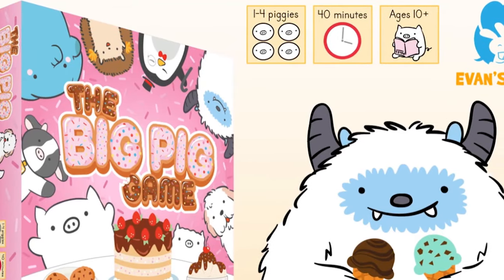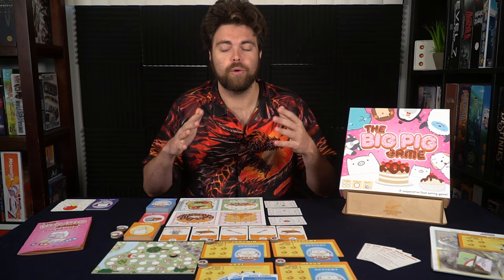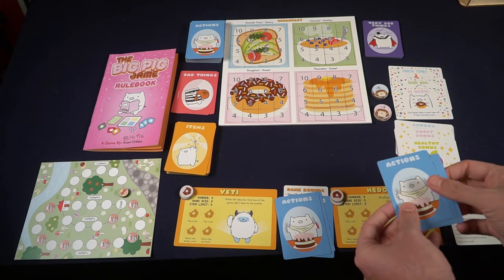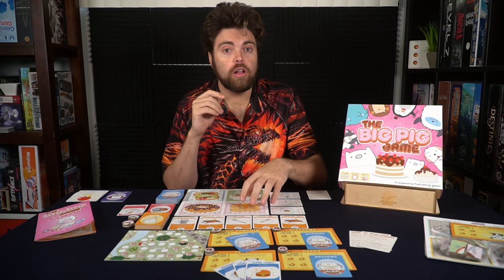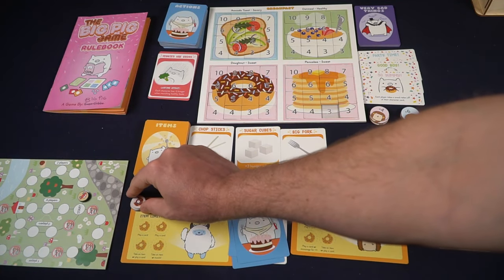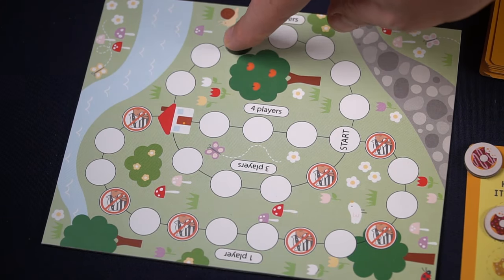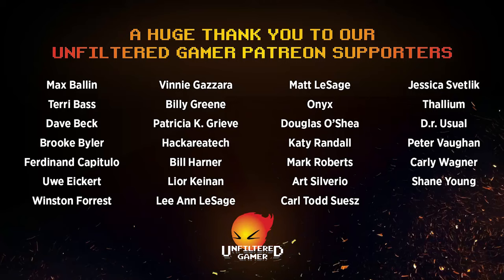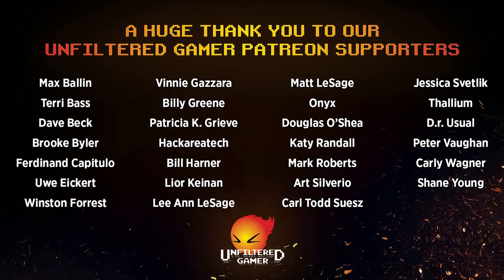The Big Pig Game - Board Game Review and How to Play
The Big Pig Game Review by Unfiltered Gamer